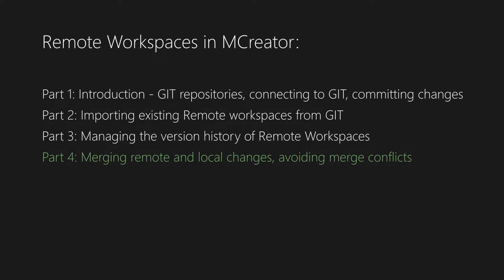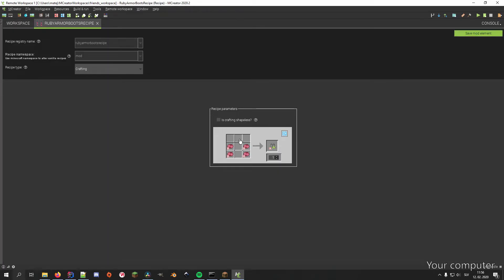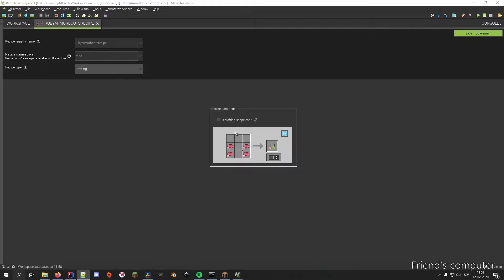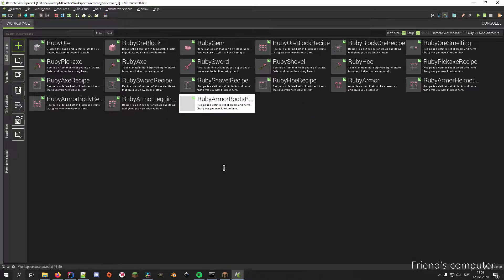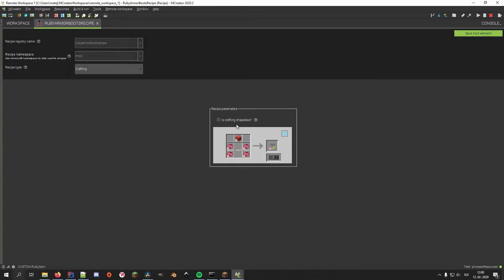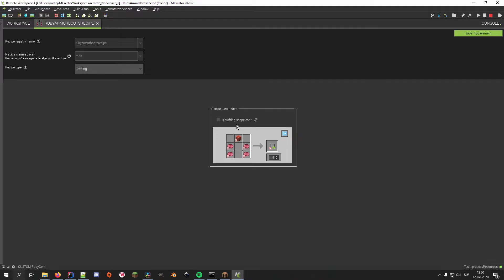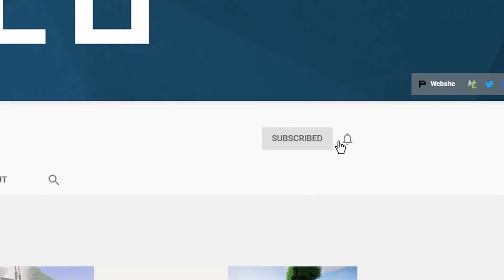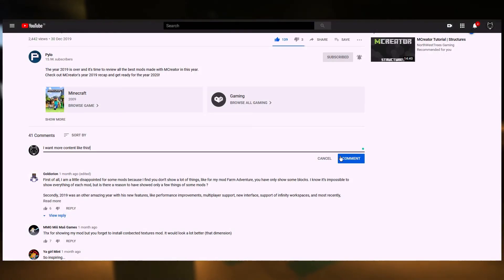Resolving Merge Conflicts When Modding Together (Remote Workspaces - Part 4)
Modding in groups using Remote workspace system introduced in MCreator 2020.1, can sometimes lead to merge conflicts when multiple people work on the same mod element. In this part, we learn how to both resolve and avoid them in the first place.

MCreator is a software used to make Minecraft mods without programming knowledge and is developed by Pylo. It's very simple to use, and its concept is easy to learn.